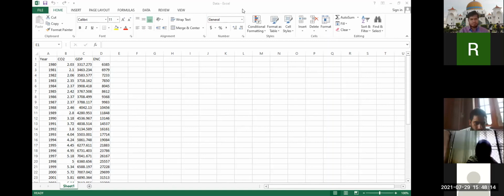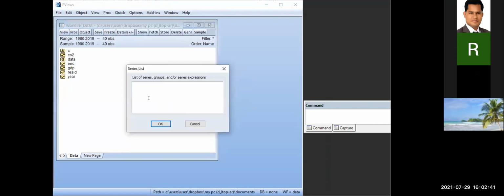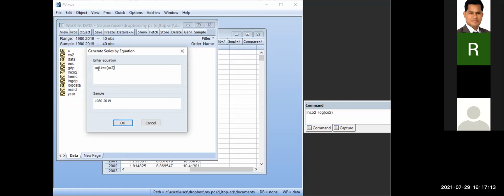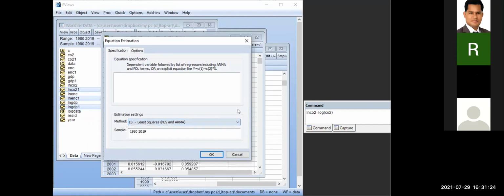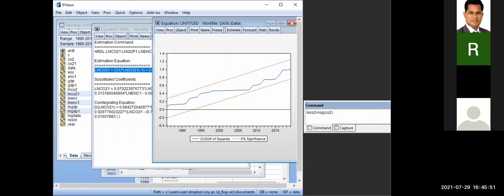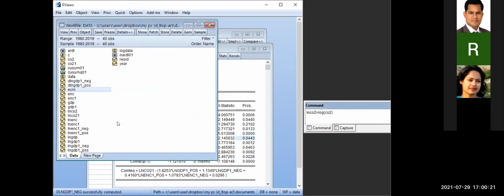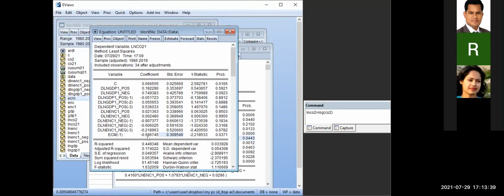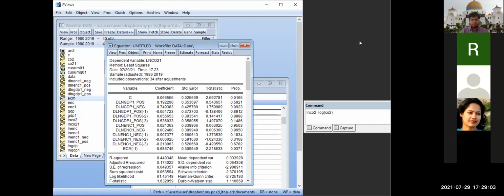Time Series Analysis with Non-Linear ARDL Approach - 2nd Part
Workshop Series on “Quantitative Analysis and Reference Writing”

This workshop series was organized jointly by Postgraduate Unit, Kulliyyah of Economics and Management Sciences (KENMS) & Department of Economics, KENMS, International Islamic University Malaysia on 27-30 July, 2021 via ZOOM.

Instructor: Dr. Rulia Akhtar, Research Fellow, Ungku Aziz Centre for Development Studies, University of Malaya, Malaysia